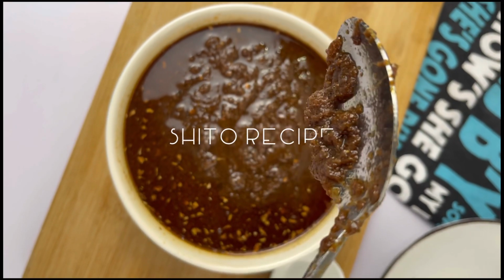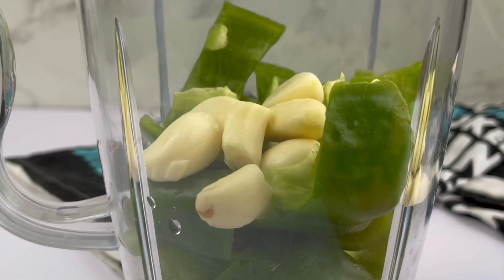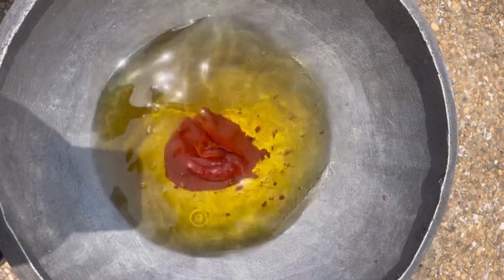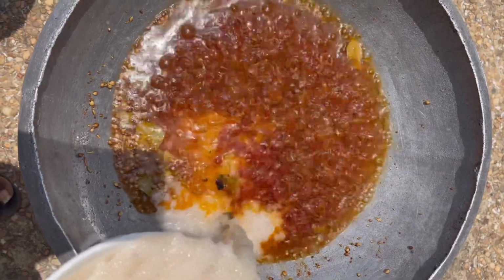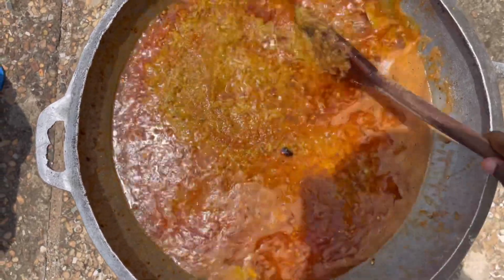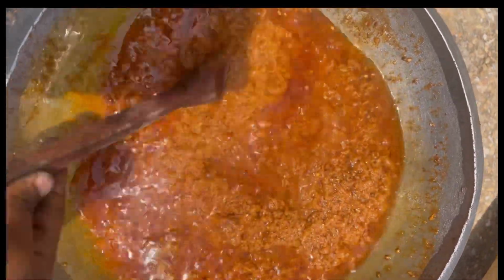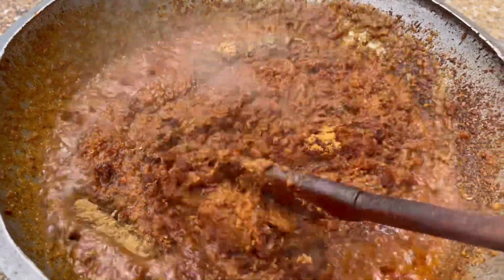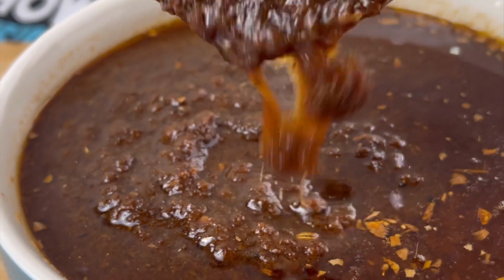SHITO RECIPE (GHANA STYLE )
We don’t Boil, We Fry❤️

Ingredients
Pepper mix
-Kpakposhito
-Ginger
-Garlic
-Bel pepper

Seasoning mix
-Dry spices (aniseed , rosemary, bay leaf)
- remie shito , remie chicken , Maggie cube

Extras
- 5 large onions
-Shrimp powder
-Herrings powder
-Oil
-Tin tomatoes